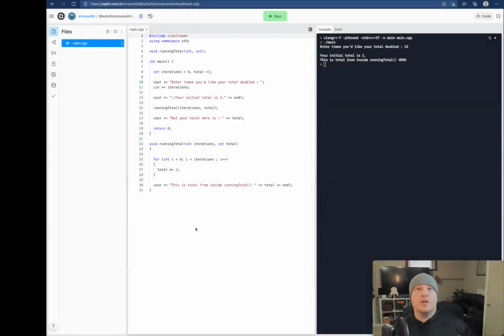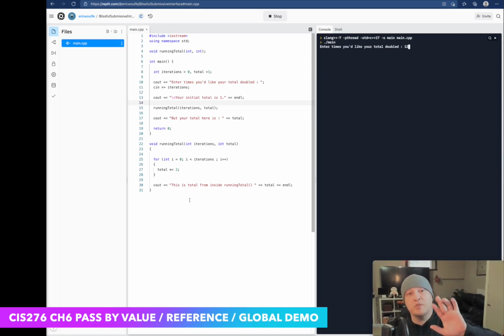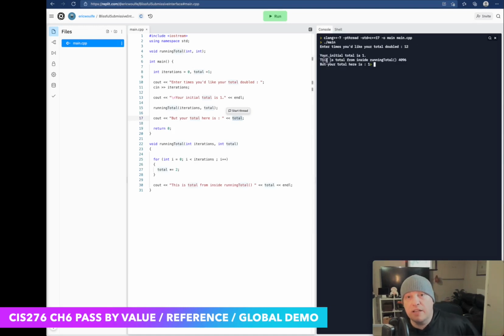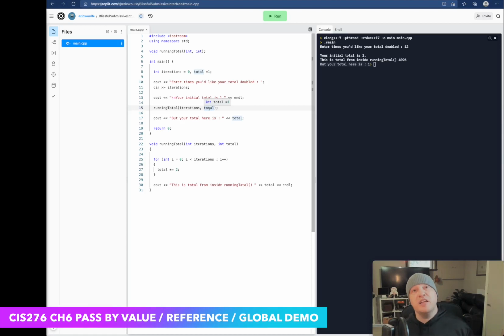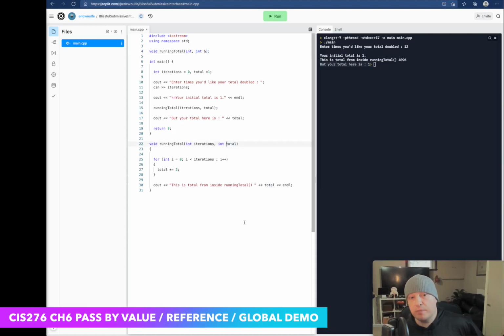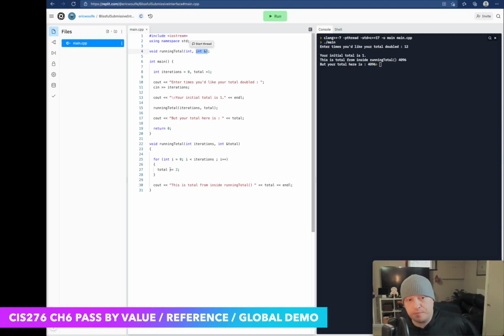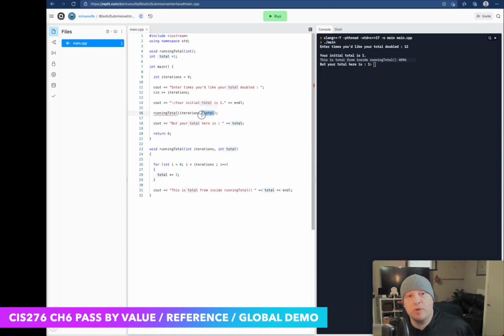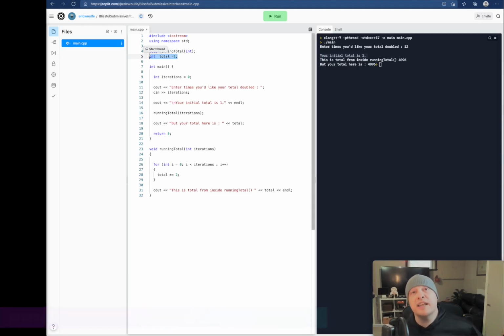CIS276 Pass by Reference Value Global Variable Demo